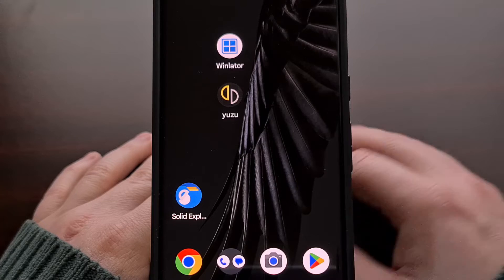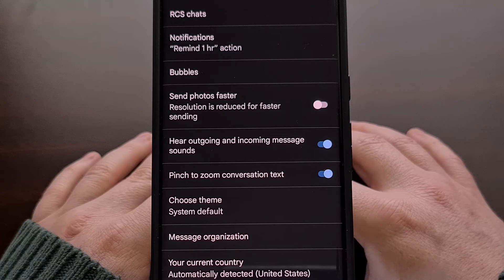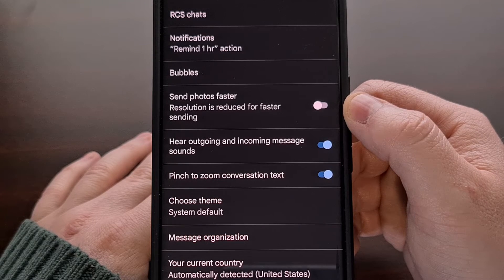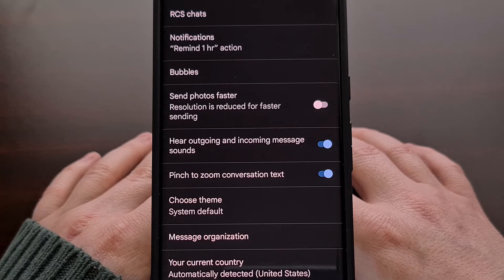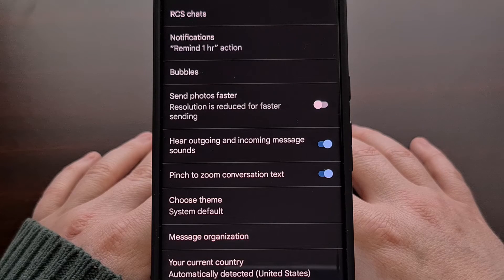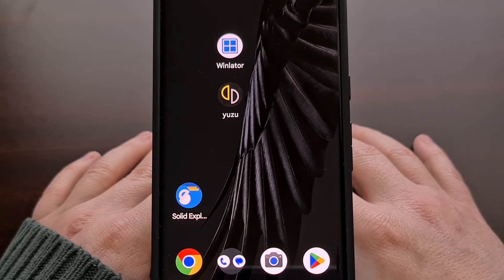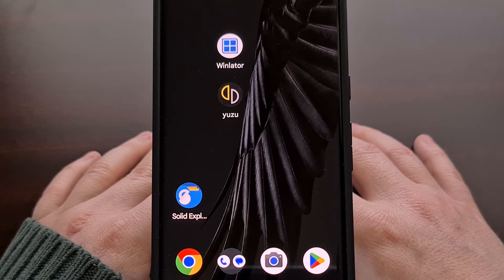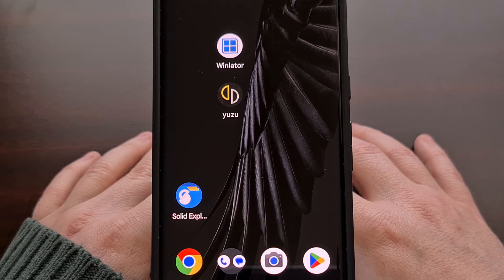Google Messages Image Compression: How to Disable the "Send Photos Faster" Feature?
By default, Google Messages will compress images you send unless you disable the "feature" beforehand.

Video Description
Even if you aren't using a Pixel smartphone, it's possible that you have installed the Google Message application so it can be used as your default texting app. It definitely does have a lot of nice features built into it, like a way to auto-delete one-time-password codes after 24-hours. . .but I know many people have not been happy with the image quality.

So today, I'll be showing you how to disable a feature that has been automatically compressing your photos so they can be sent in full quality instead.

To begin, we're going to need to open up the Google Messages application.
And then we're going to tap the profile image located in the top right corner.
Now we can dive into the Settings area for the Google Messages app.

We don't even need to scroll through this list because the feature we're looking for it right here toward the top.
It's labeled Send Photos Faster and as mentioned, it will be enabled by default.

So if you don't want your photos to be compressed when you text them to your friends and family members, you will need to go here and disable the feature first.

Once it has been disabled it will stay turned off, so there's no need to go back here unless you intend on turning it back on.

And I encourage you to test this out. It's possible that you or the recipient won't even notice the compression.
However, I know that many people out there have noticed it and it's something that I've seen complaints about across the various Android community forums.

But I certainly understand why Google would want to enable this. Android is used by billions of people and many do not have a stable cellular connection. So being able to send out MMS quickly is going to be vital for a huge portion of the user base.

And I appreciate Google not forcing this feature on everyone. I know that just having the option to disable the feature is adding a ton of work to their employees whenever an employee has to troubleshoot an issue related to this toggle.

And thankfully it takes less than a minute to dive into the Settings area of the Google Messages application so we can turn this option off.

1. Intro [00:00]
2.